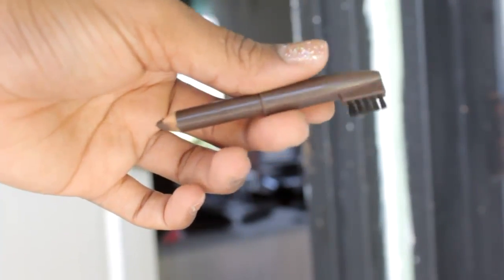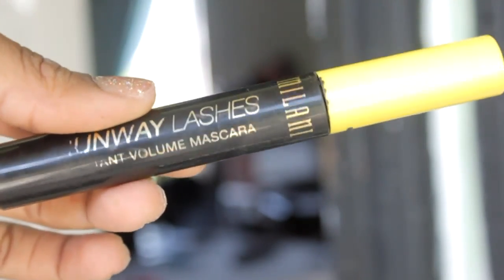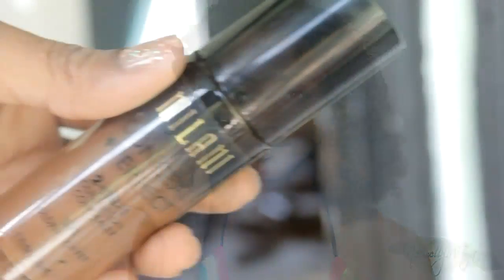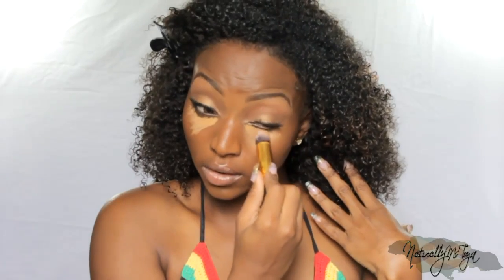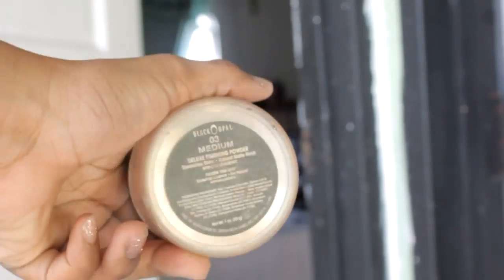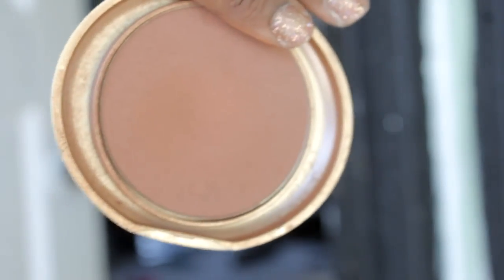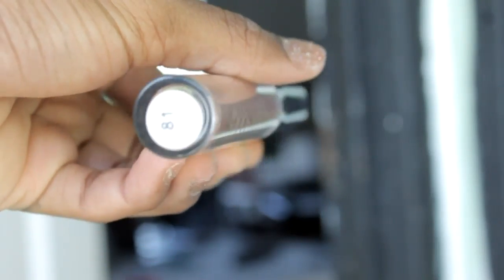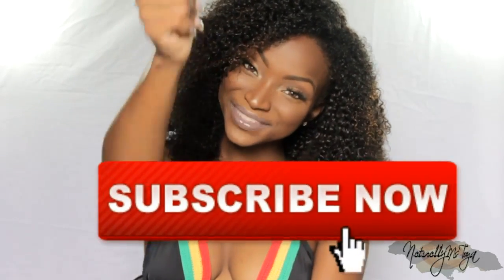WATERPROOF (Sweatproof) Makeup for BLACK WOMEN with OILY SKIN| Easy, Affordable & BEGINNER FRIENDLY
(((HERGIVENHAIR INFO)))

Hair info:
Product type: Clip in extensions
Hair length: 12' & 14'
Color: Natural Color
Texture: Curly

(((PRODUCTS USED)))

((FACE))
Milani Conceal  Perfect Foundation "Golden Toffee"
LA Girl Pro Conceal "Fawn"
Milani Cosmetics Secret Cover Concealer "Honey Miel"
Black Opal Deluxe Finishing Powder "Medium"
Milani Cosmetics Pressed Powder "Ginger"
Milani Cosmetics Pressed Powder "Earth Glow"

((EYES))
Milani Cosmetics Runway Lashes Mascara
Jordana Blackout Color Xtend Eyeliner

DO YOU LIKE WIGS?